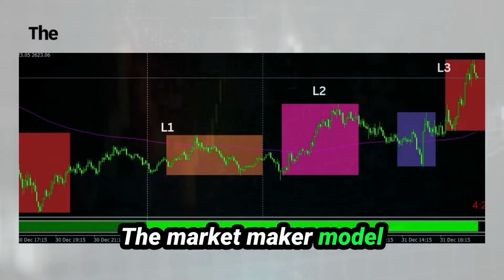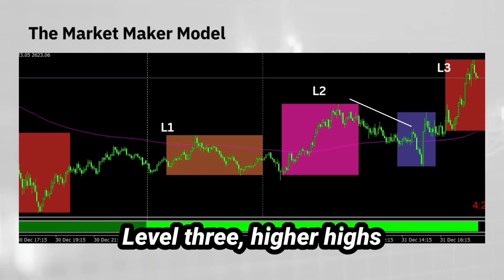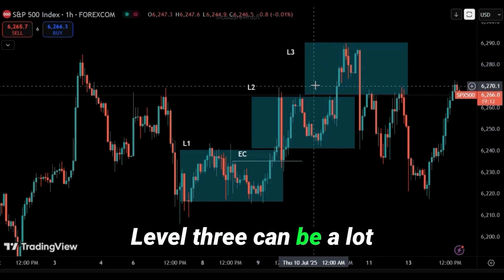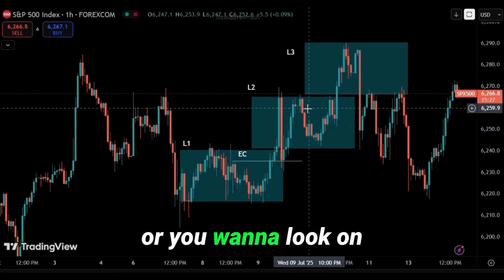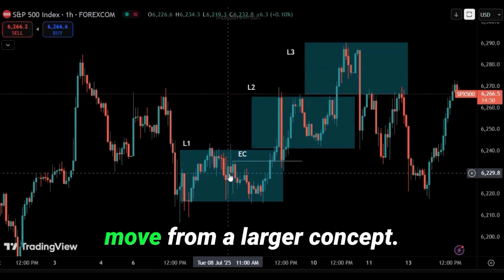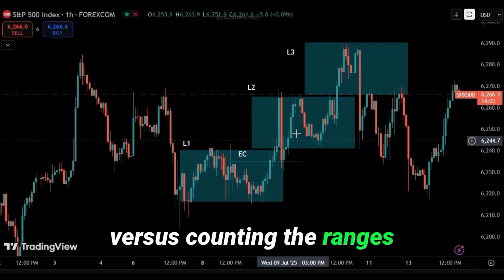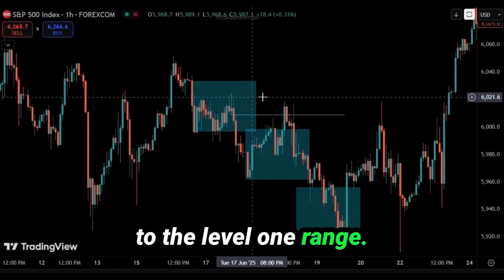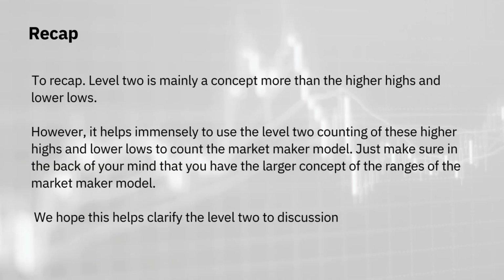📊 What is Level Two of the ICT Market Maker Model? 🤔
In this video, we dive into a deeper layer of market structure that traders often overlook—but it's where the real opportunity begins. 🎯

📈 Whether you're trying to make sense of higher highs and lower lows, or you’re trying to map out the three levels ICT often references, this breakdown will sharpen your understanding. Think of Level Two not just as a moment—but as a range 📐 within the larger movement.

💥 Once you recognize how liquidity interacts within this level, you'll start to see how price prepares for major moves to Level Three. We’ll look at clean examples to reinforce the idea—and show how Level Two can actually blend into Level Three if you’re only thinking in terms of candles instead of ranges.
This builds on our previous episode on extended candles 🕯️—so if you haven’t watched that yet, check it out!